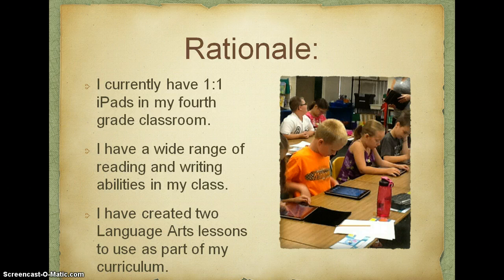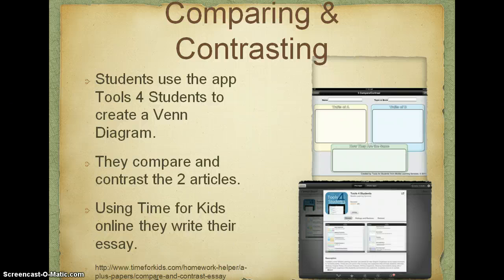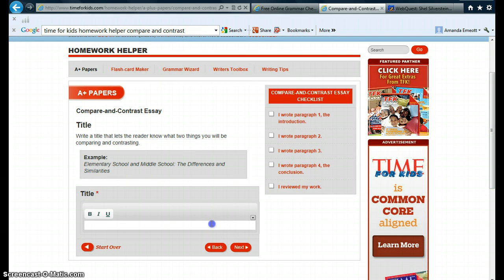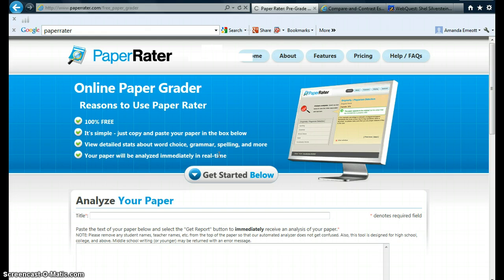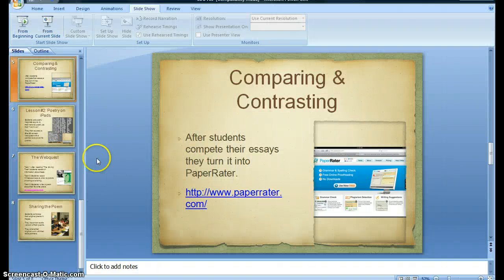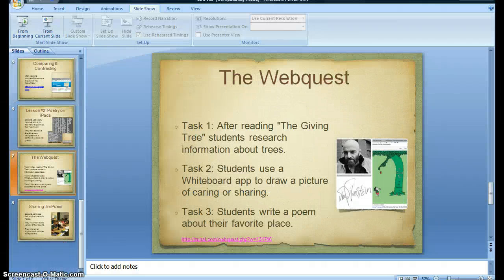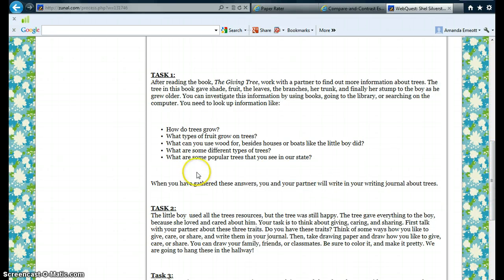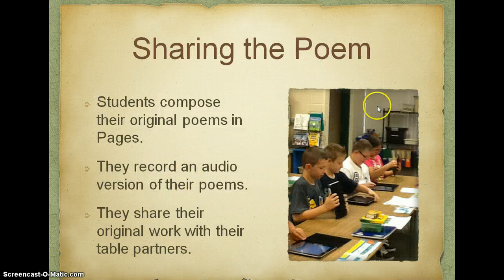EDU 709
Creating Innovative Uses of Technology